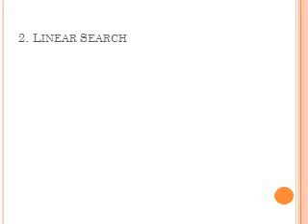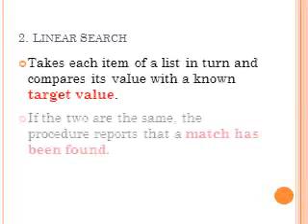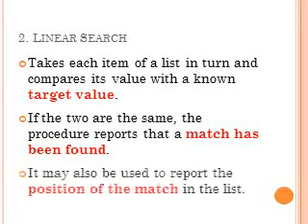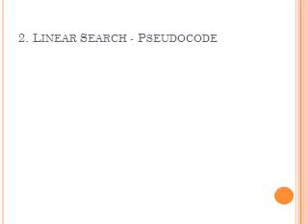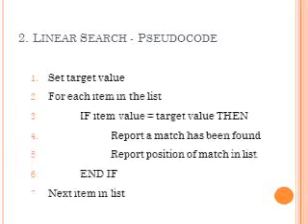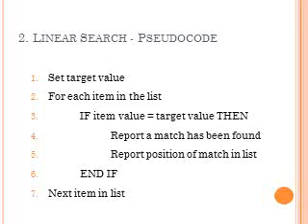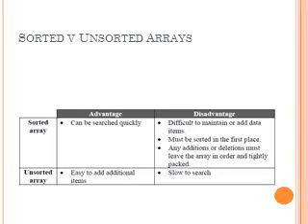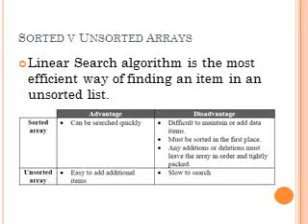LO4 Notes Linear Search